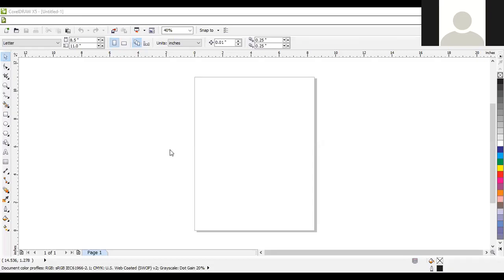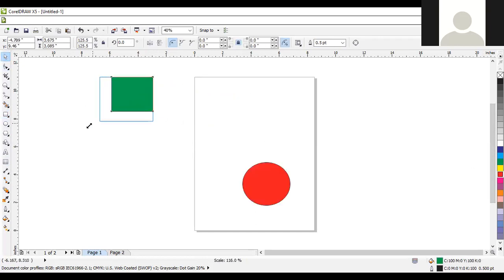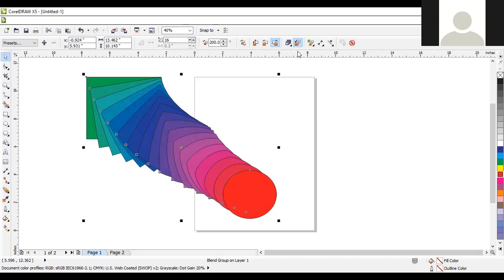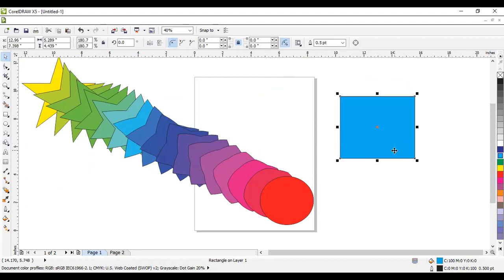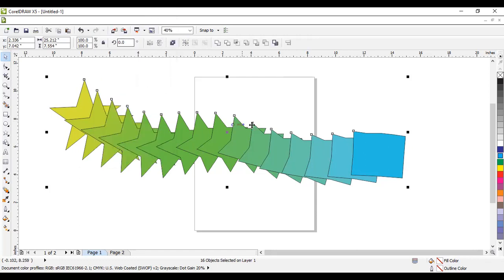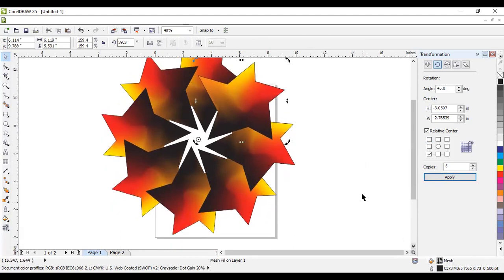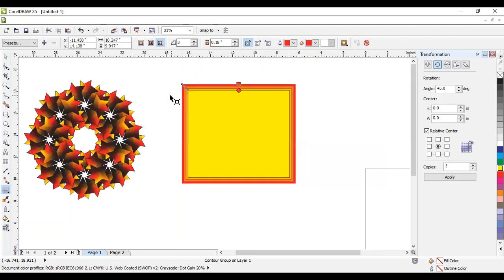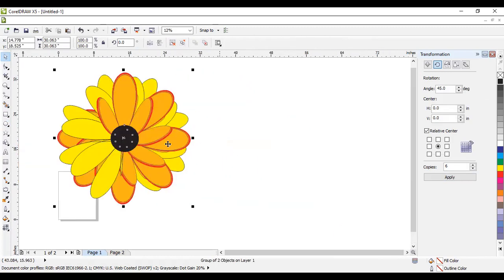SVSDTI CORELDRAW CLASS 23RD DEC 2021